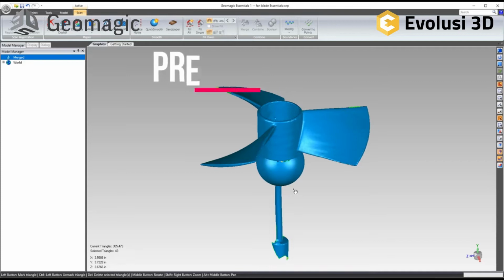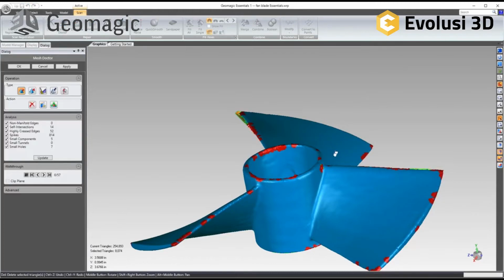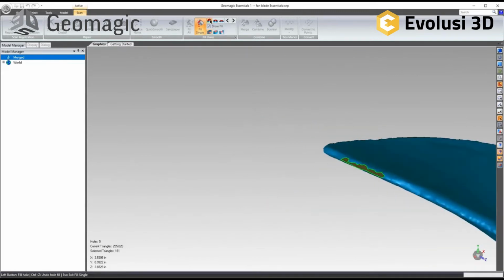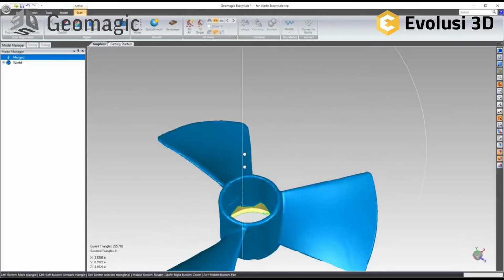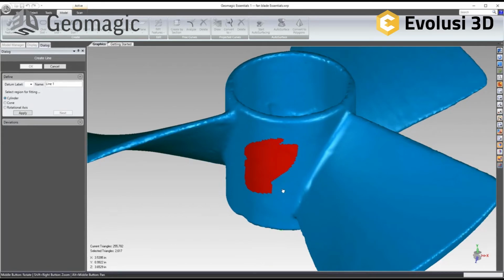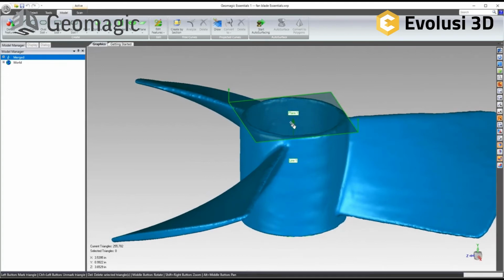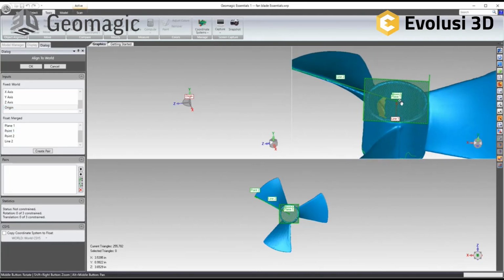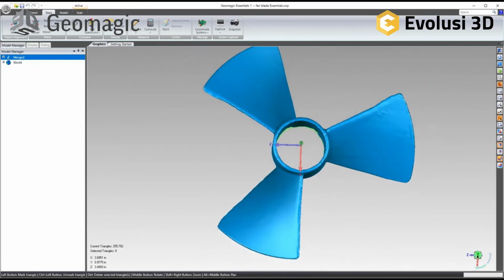1 Preparation Geomagic Essentials SHINING 3D Digitizing Solutions